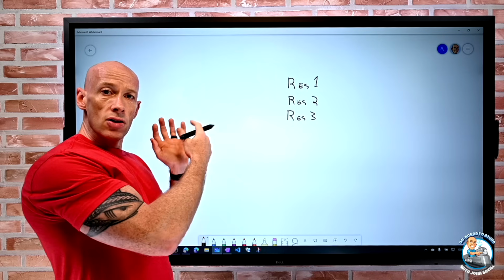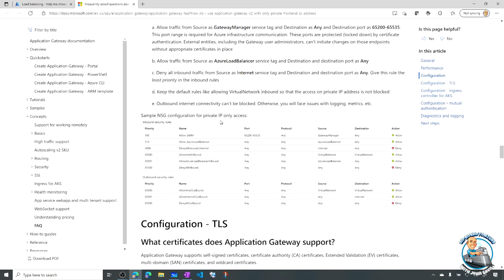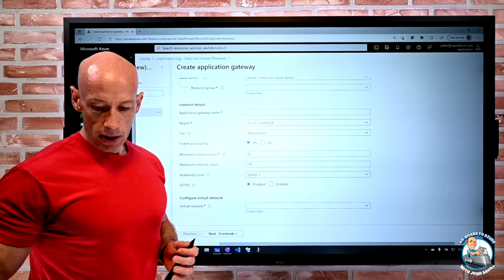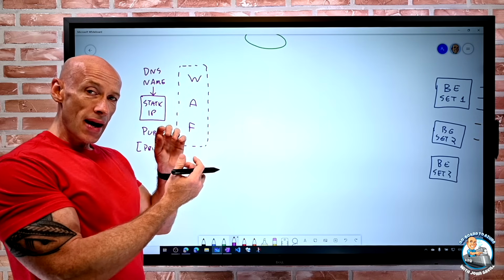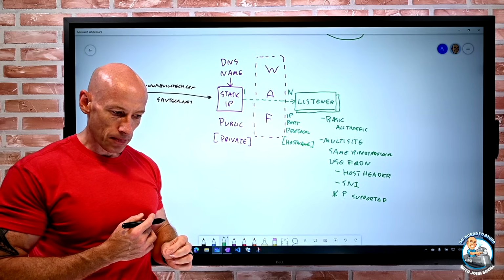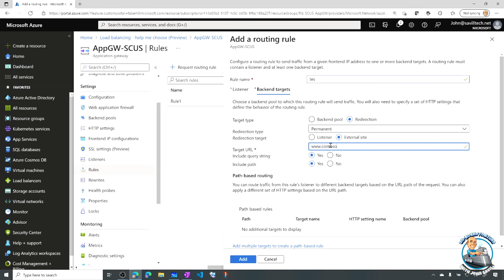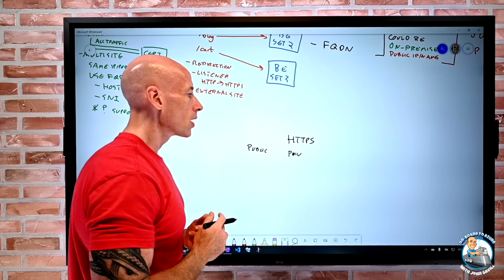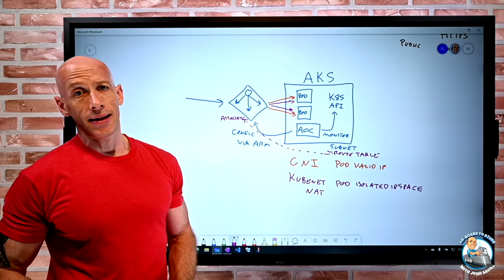Microsoft Azure Application Gateway Deep Dive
In this video I explore all the ins and outs to using Azure Application (App) Gateway in your environment!

Links under chapters!

00:00 Introduction
00:32 Types of load balancing solution
02:00 Layer 7 with App Gateway
04:33 App Gateway deployment to virtual network
08:45 Locking down the public IP
10:05 App Gateway and WAF versions
14:14 Key features
20:55 How App Gateway works
21:25 Backend sets
25:28 Frontend IPs
27:40 Listeners
36:36 SSL/TLS offload/termination
37:44 Rules
43:30 Redirection rules
46:33 Rewrite rules
50:03 HTTP settings and health probe
56:45 How the bits fit together
57:48 App Gateway as AKS ingress controller
1:02:39 Summary